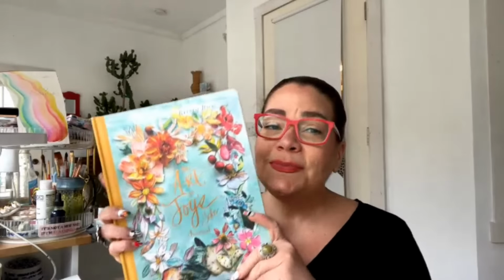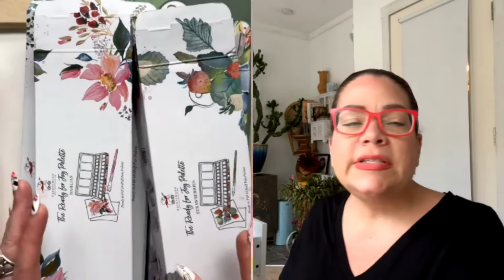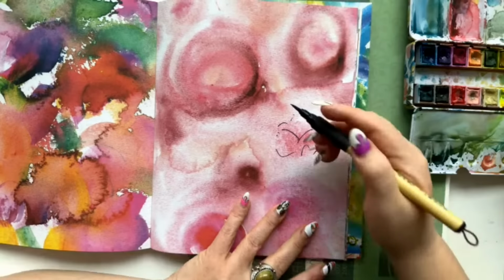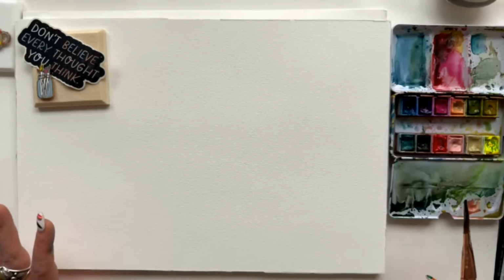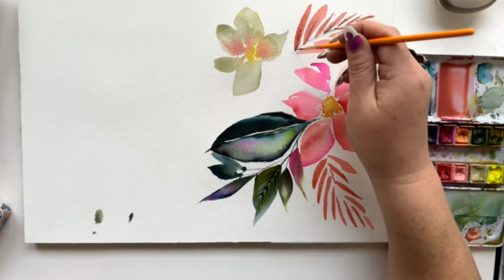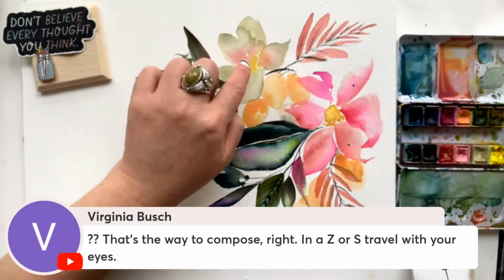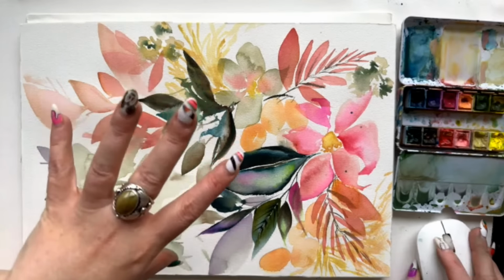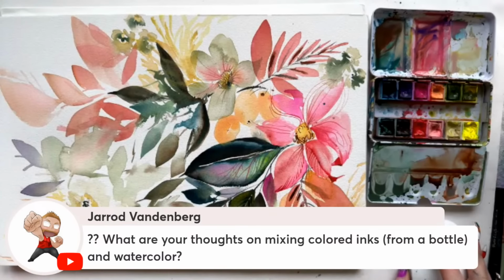Fill the Whole Page!! Step by Step in Watercolor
We’re celebrating the Amazon launch of my “Ready for Joy” Palettes by filling a big sheet of watercolor paper!! No fear, big brushes, messy palettes! Let’s do this!

My Fave Art Supplies etc on Amazon!

My Books and Other-Paint-Your-Own Goodies!

LINKS TO SUPPLIES IN THIS VIDEO

PAINT
The Art for Joy’s Sake Palette